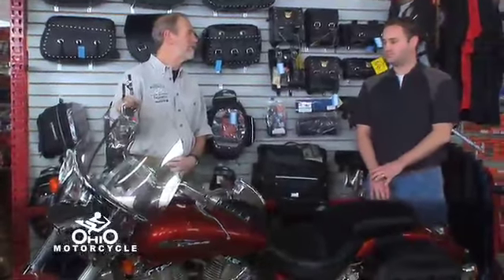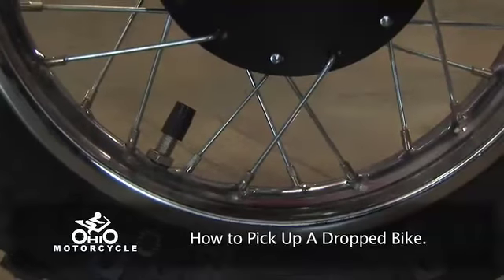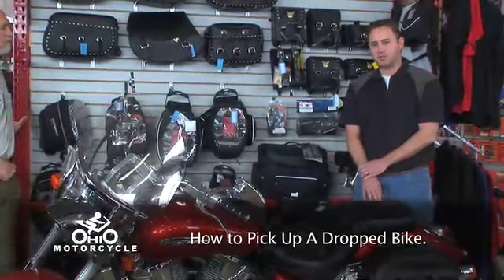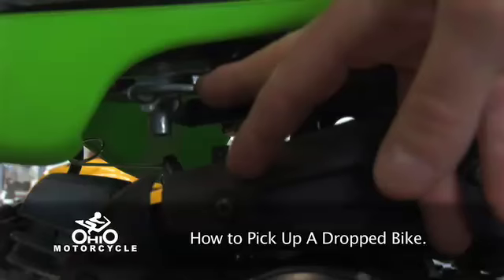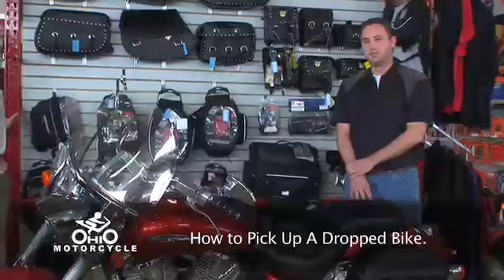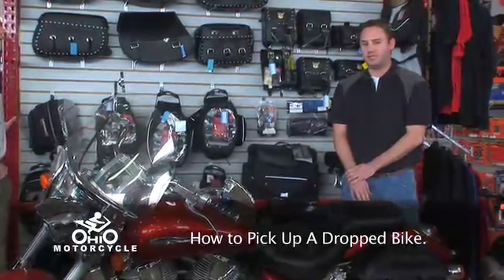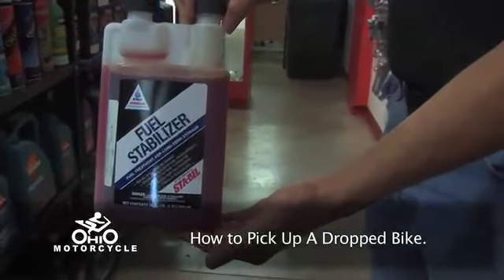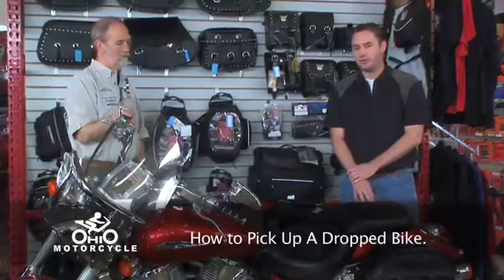Ohio Motorcycle - Maintainance